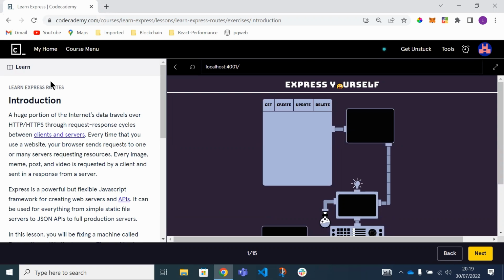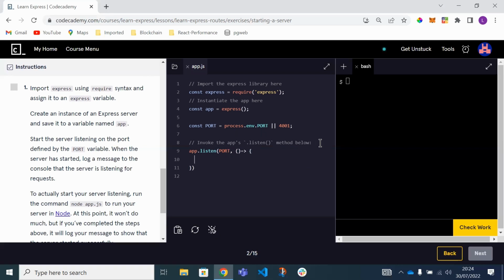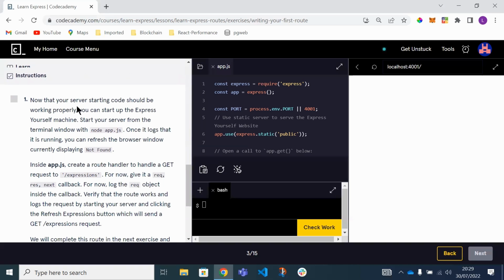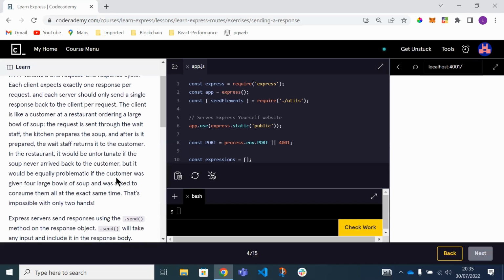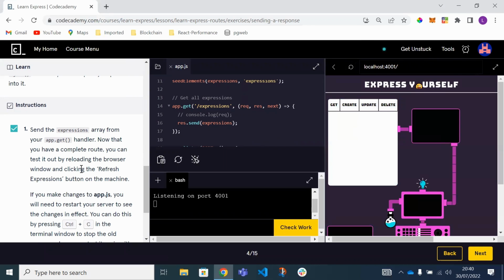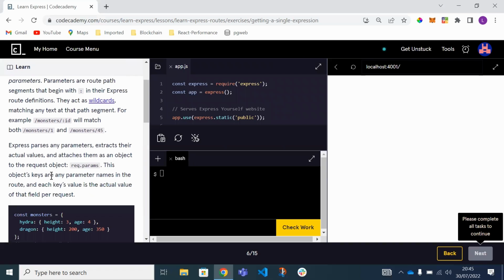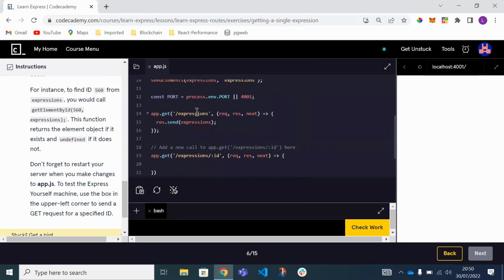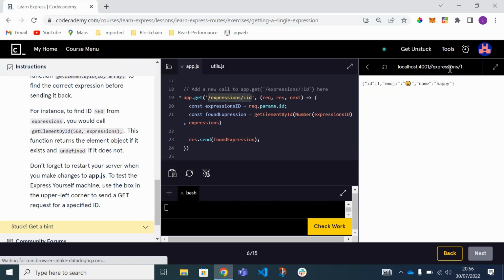Level Up Your Express JS Part 1 Express Routes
This video is an extract of a pair programming session where I go through a very well-designed express js course that improves the experience of learning express from the basics. The course is part of a paid course from the nice people at Codecademy and they are not sponsoring this video.